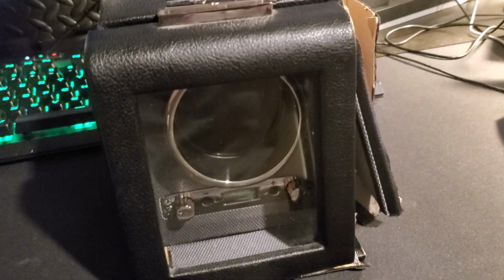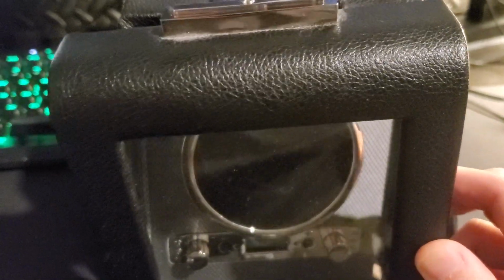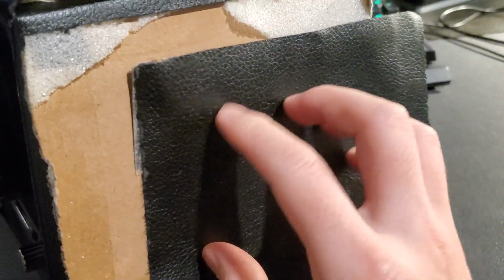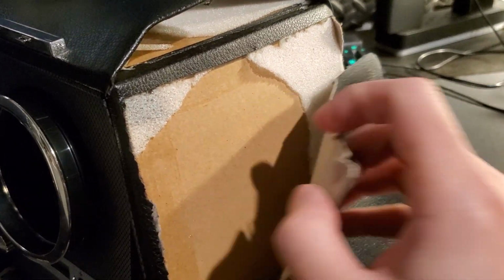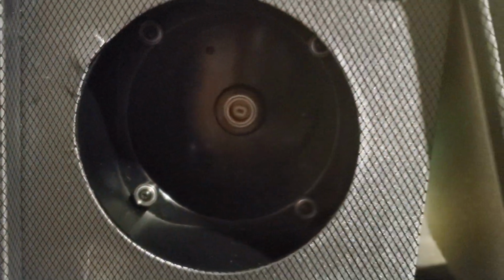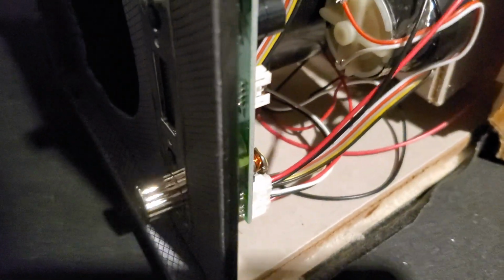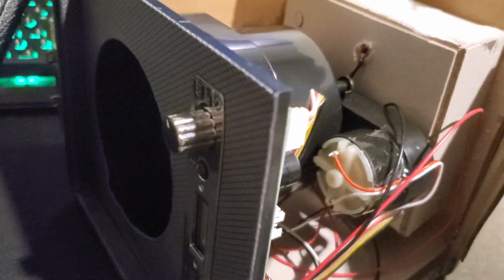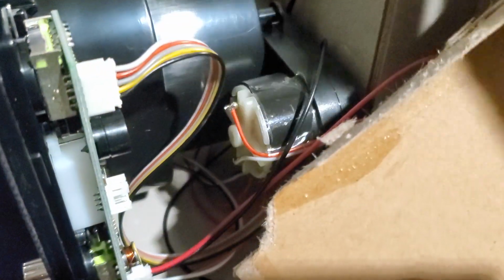Watch this before you buy a Wolf Watch Winder 1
My winder lasted only two years and this is what's inside the winder

WOLF 456002 Viceroy Single Watch Winder with Cover, Black